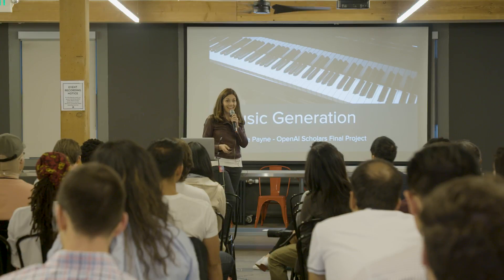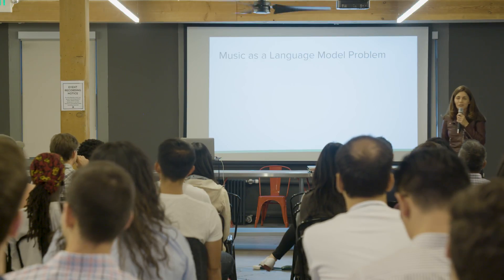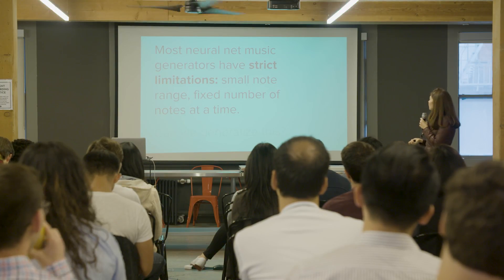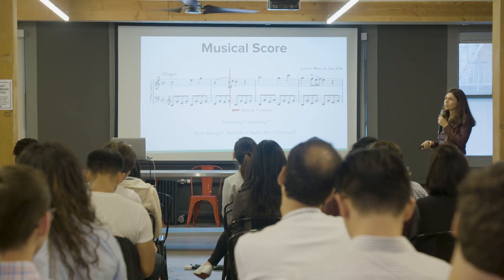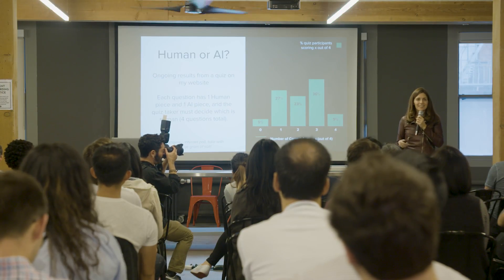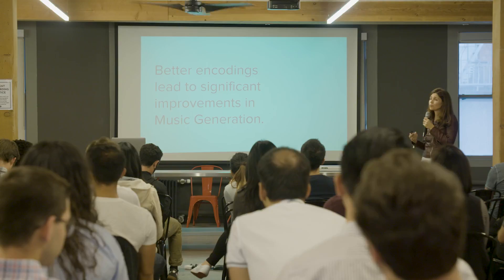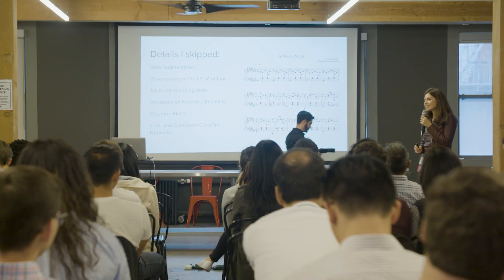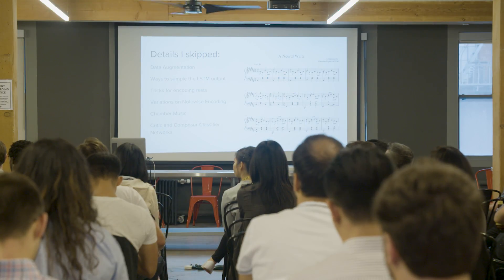Music Generation | Christine Payne | OpenAI Scholars Demo Day 2018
Christine Payne talks about Music Generation on OpenAI Scholars Demo Day on September 20, 2018.